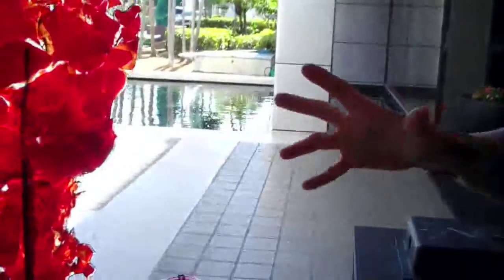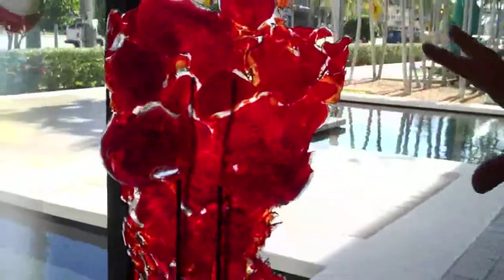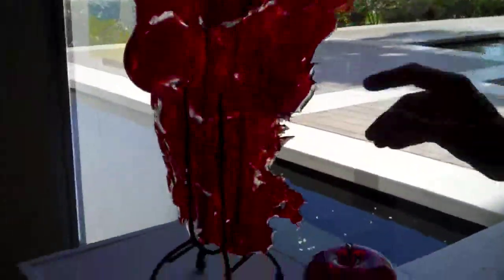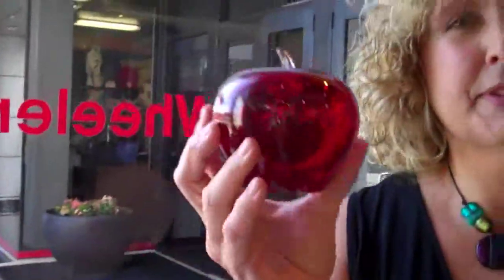Fine Art of Motherhood - Chelsea Rousso and Eve.MOV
Chelsea Rousso talks about "EVE" in the latest exhibition in the Mark K. wheeler Gallery at The Art Institute of Fort Lauderdale running through Sept. 1, 2010.